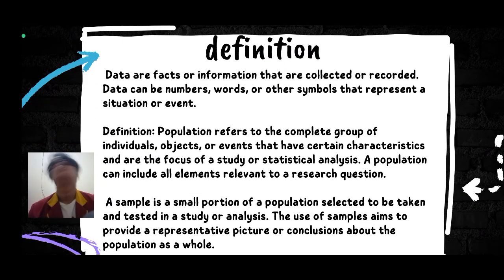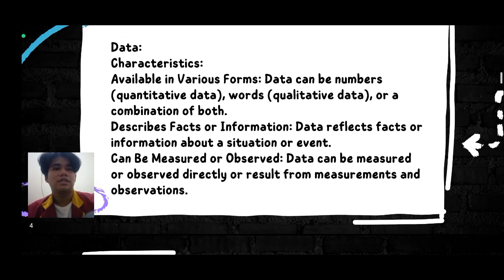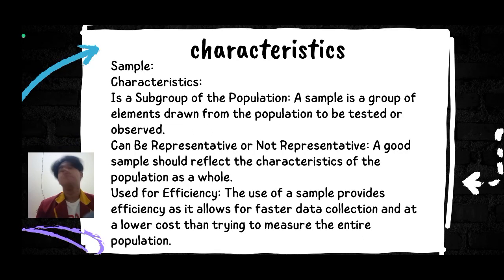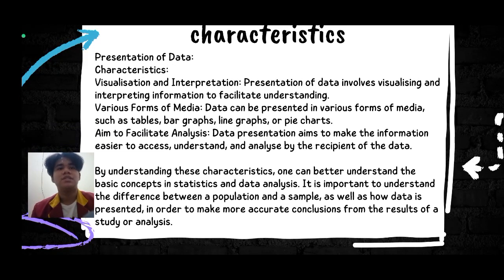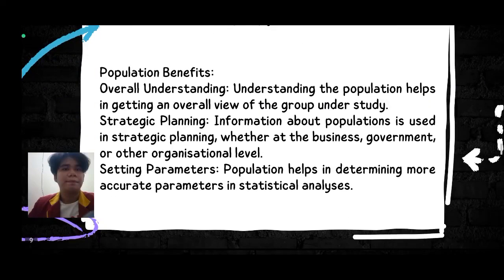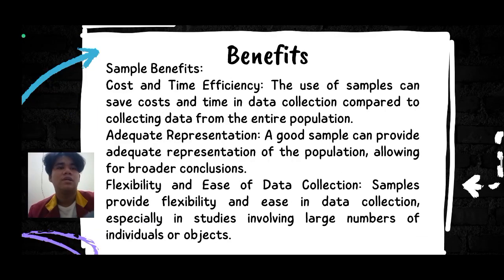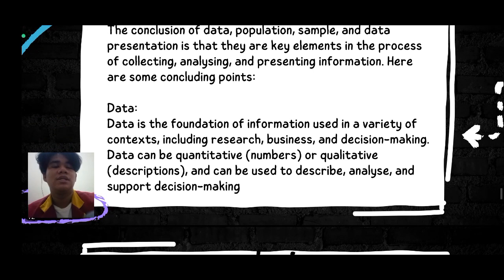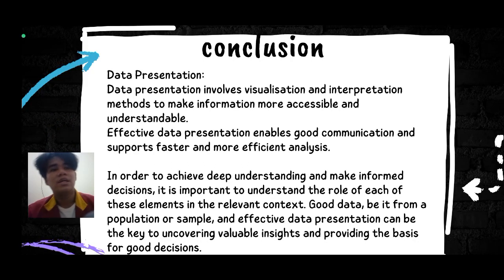materi statis 2